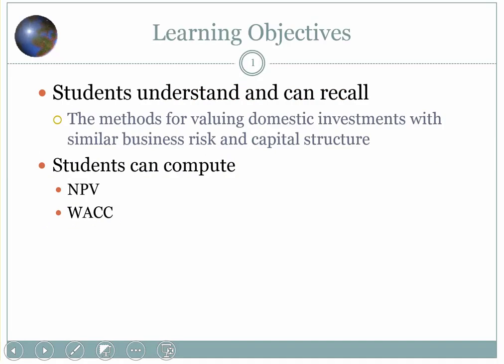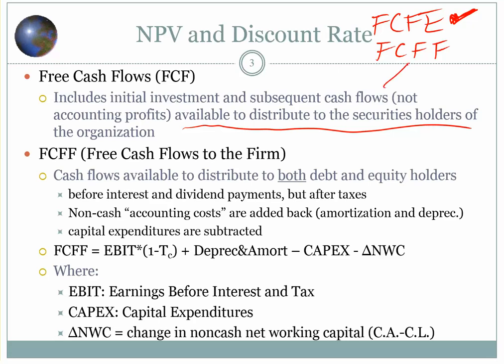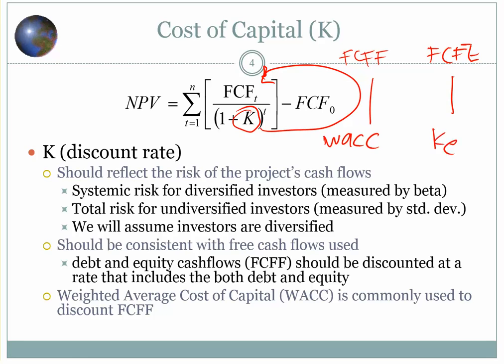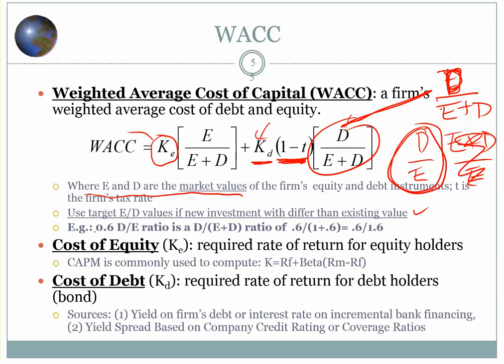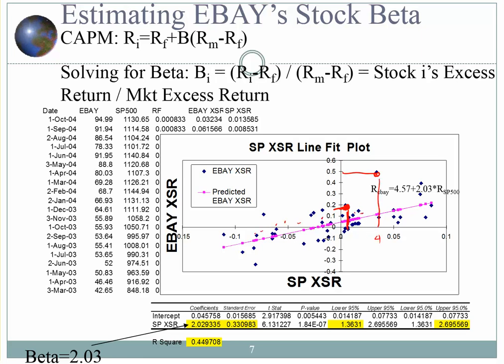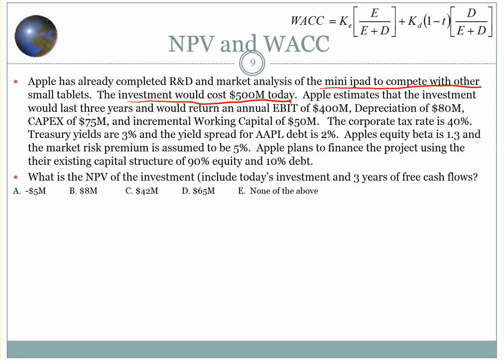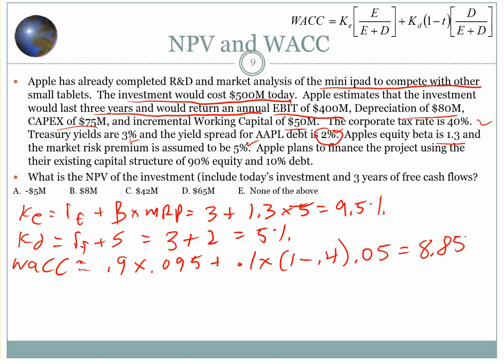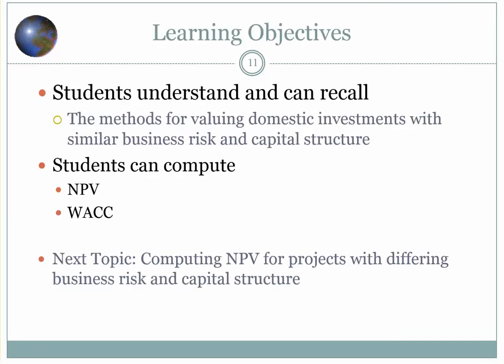Global Finance 14A NPV 1